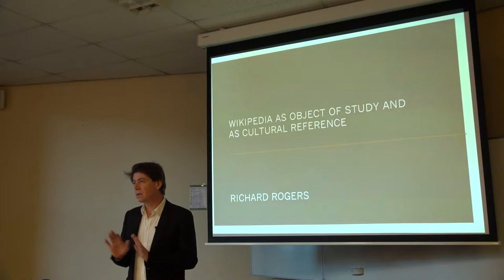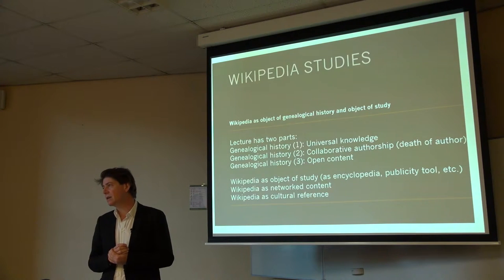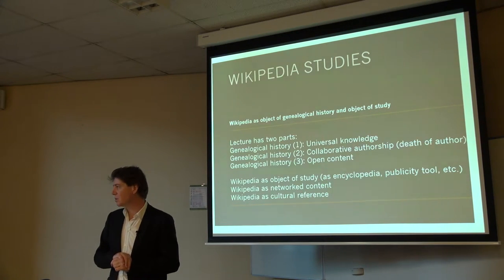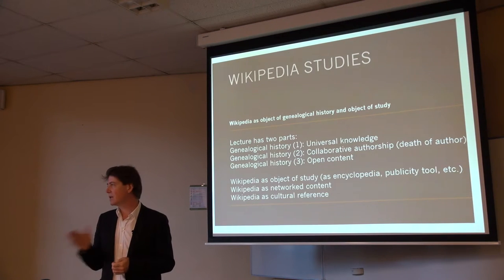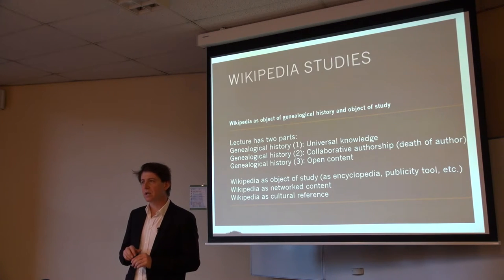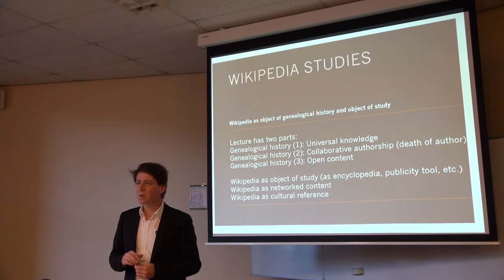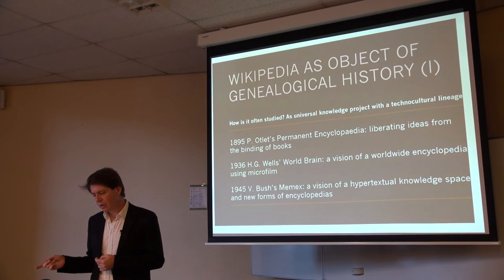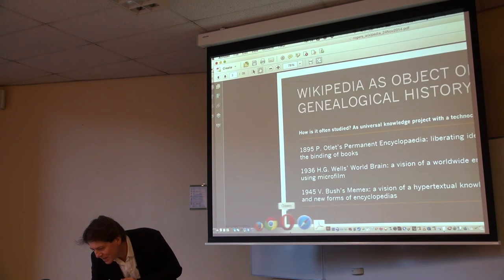Lecture: Wikipedia as a Cultural Reference - part 1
Lecture by Richard Rogers, 23 November 2014.